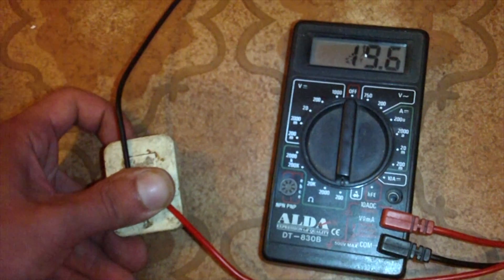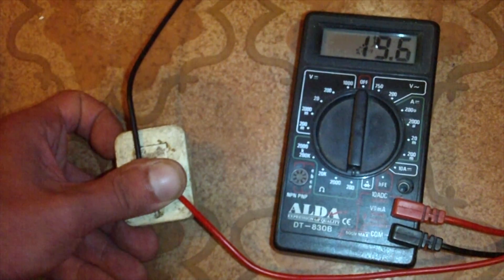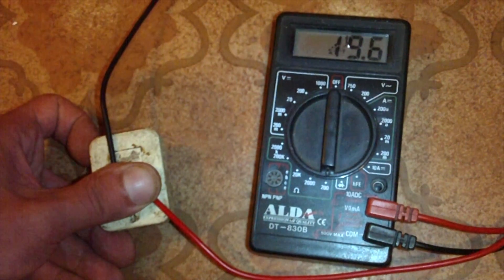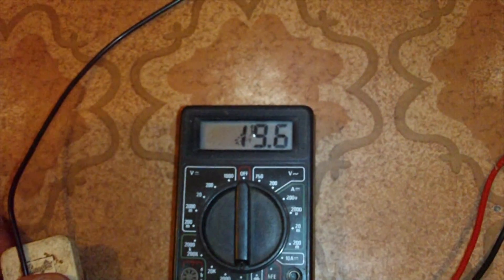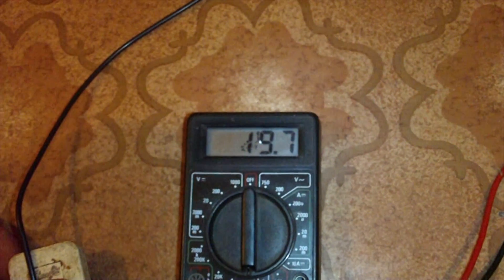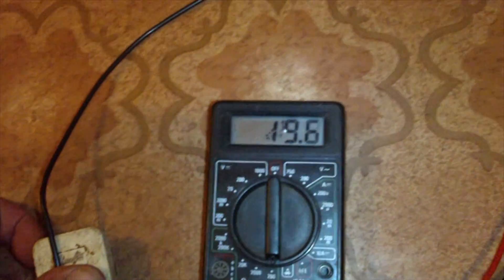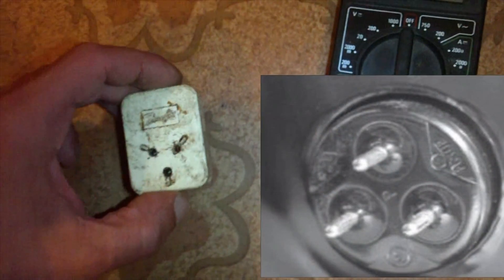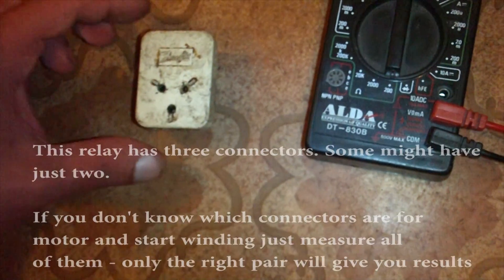How to test a PTC relay (fridge compressor starting relay)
How to test a PTC relay. Fridge compressor starting relay. This video shows how to check if the fridge compressor starting relay is broken. If your fridge cannot start this is often the part that has broken. I show three methods that can help you to determine if the relay is broken. Two of them require no tools, but are based on observations only. The third method requires a multimeter, but it is 100% sure. If you find out that the PTC relay is indeed broken you can order the part and replace it yourself.